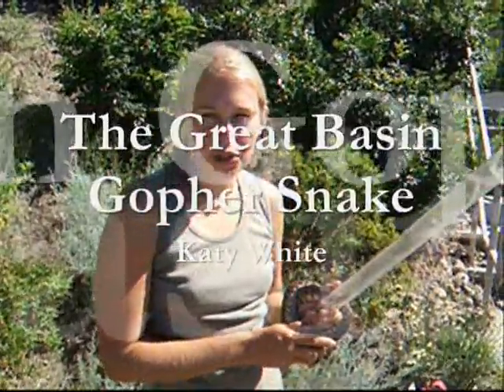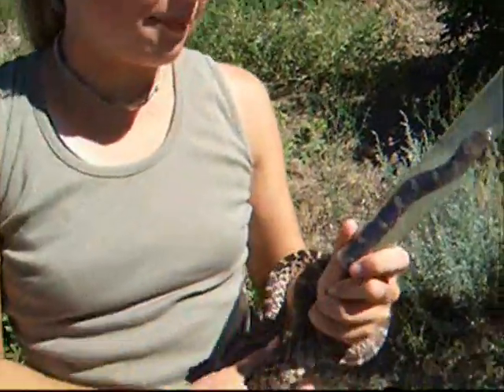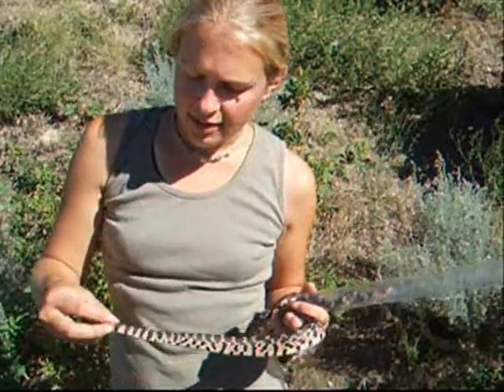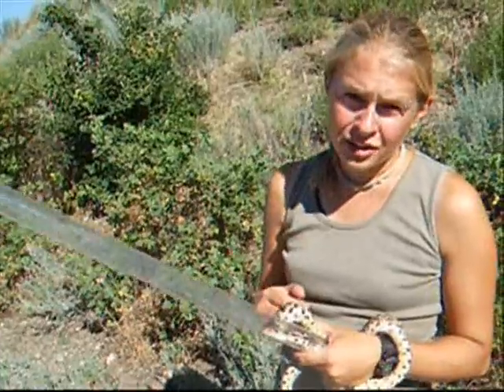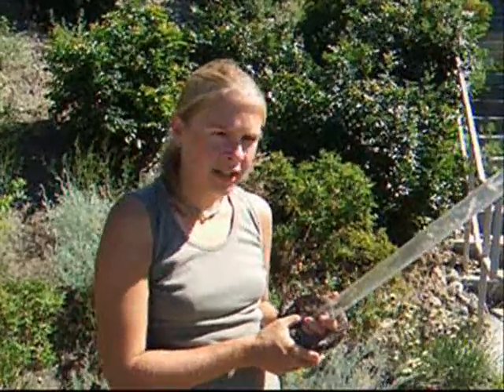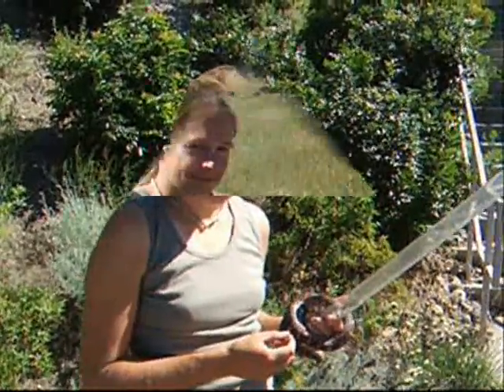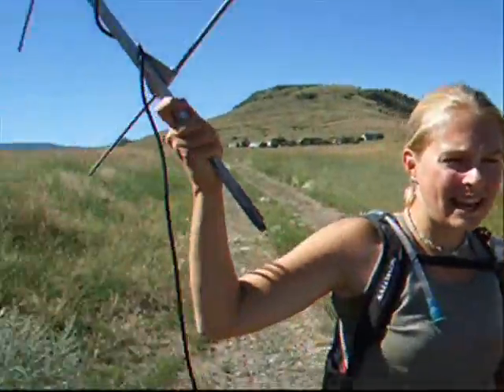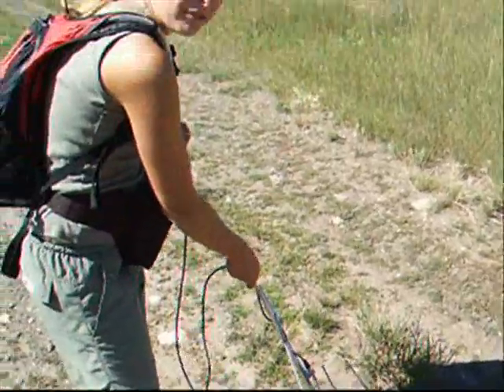Great Basin Gopher Snake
Katy White of University of British Columbia Okanagan talks about the Great Basin Gopher Snake and her masters thesis research on the snake.